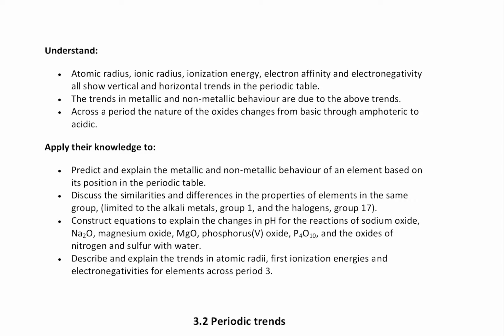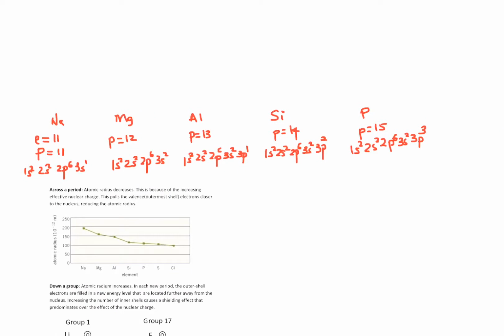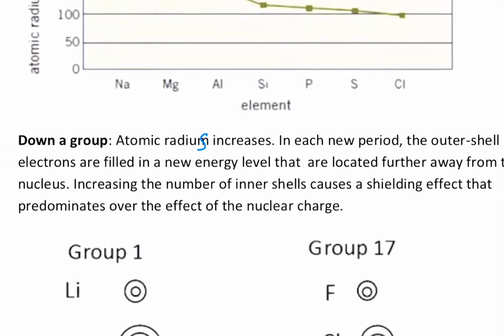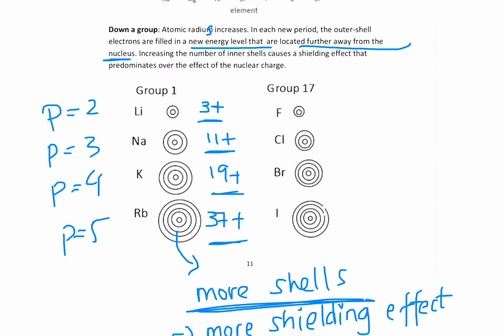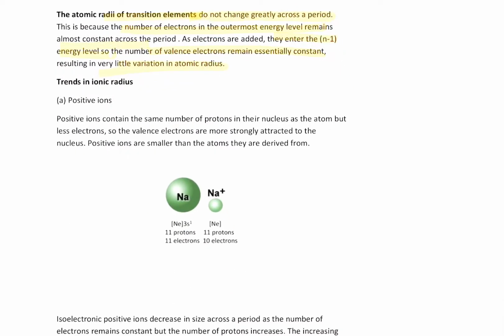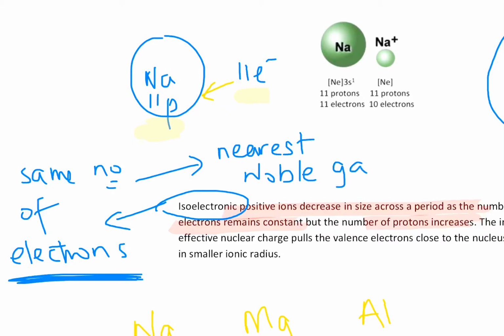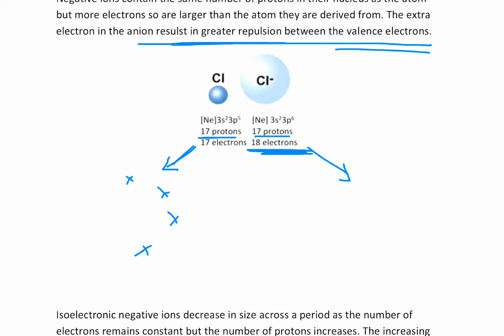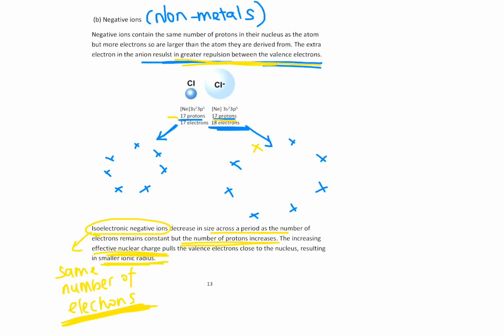S3.1 Trends in atomic and ionic radius